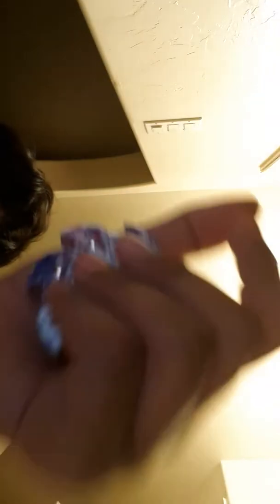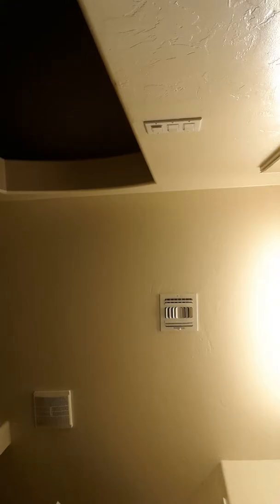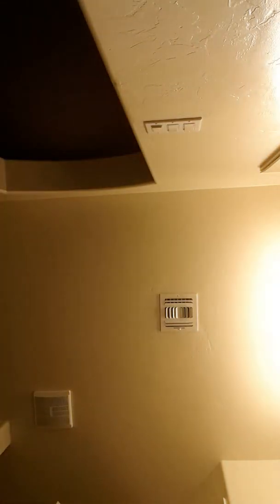HOW TO GET THE COOLEST FIDGET SPINNER FOR $2.00!!!!!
Hey guys hope u enjoy!